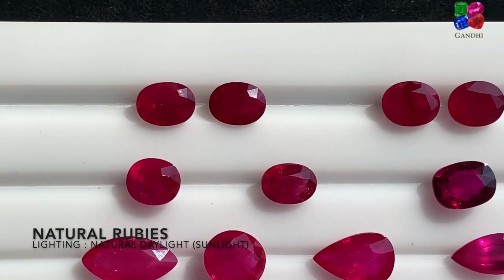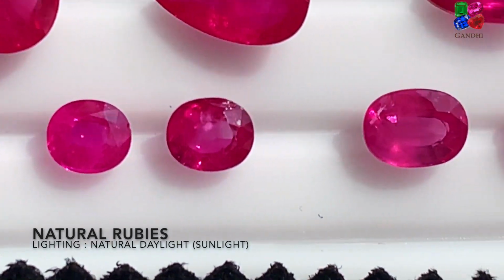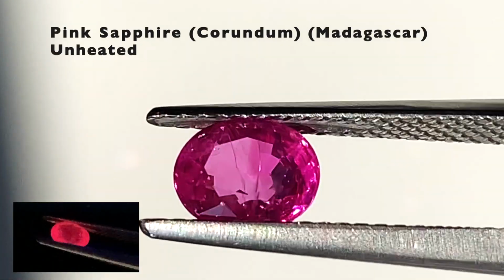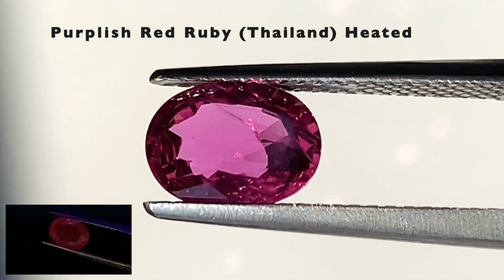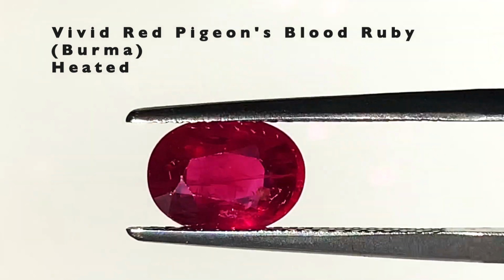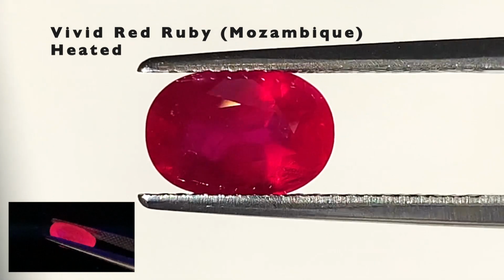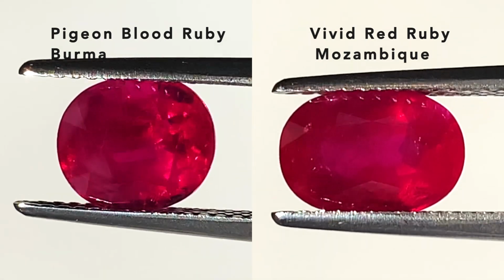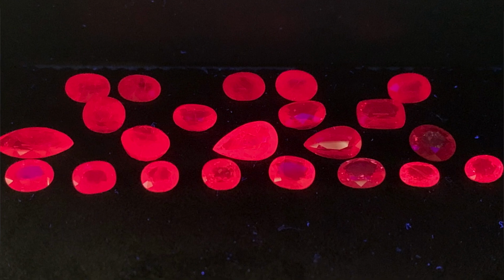Pigeon's Blood Ruby or Pink Ruby or Fuchsia Ruby? (Understanding Different Colors of Ruby)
We see in video that what are different classifications of ruby colors, such as pinkish red, purplish red, orangish red, red and pigeon's blood ruby. We see the general differences in Burma ruby color and Mozambique ruby color and how fluorescence affects their color. We also see the difference between a pink sapphire and a pinkish red ruby.

This video is not a replacement for laboratory grading, but just to give you an idea of what ruby colors are there and how to preliminary judge the ruby color. The Mozambique ruby and Burma ruby color is just a generalization and not a 100% definite categorization as some of the colors and properties do overlap. We have seen some Mozambique rubies that at first look we thought was a Burma ruby and vice versa.

All rubies in the video at the time of recording are owned by Gandhi Enterprises Co., Ltd.

0:00 Start
0:04 Introduction to ruby colors
1:27 Pink sapphire examples
1:49 Ruby and pink sapphire example and comparison side by side
2:03 Purplish red ruby example
2:13 Pinkish red ruby examples
2:43 Pigeon blood ruby examples (Burma Origin)
3:06 Orangish red ruby example
3:28 Vivid red ruby example (Mozambique Origin) - Not pigeons blood
3:42 Pigeon bloos ruby examples (Mozambique Origin)
4:04 Vivid red ruby and Pigeon blood ruby comparison side by side
4:22 Pigeon blood ruby comparison between Burma origin and Mozambique origin side by side
4:49 Fluorescence in rubies